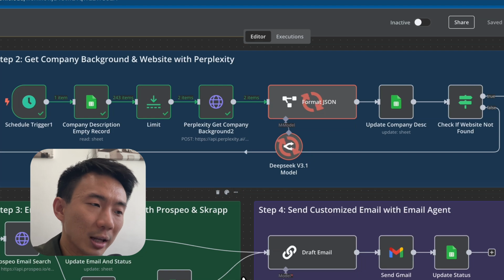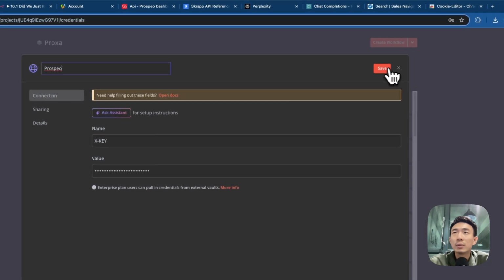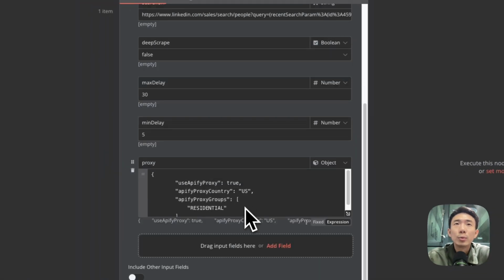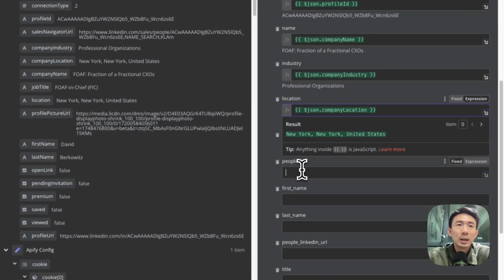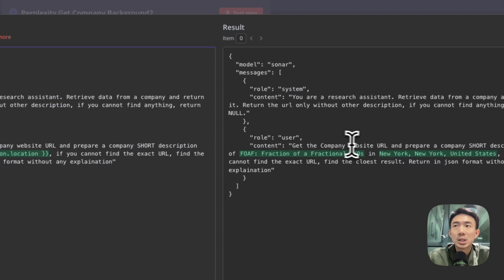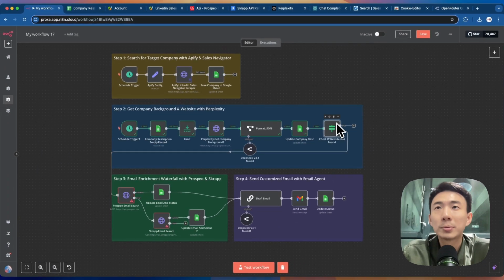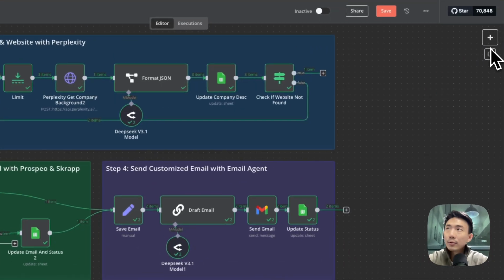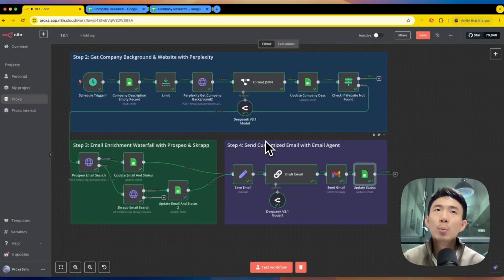How I Built An AI LinkedIn Lead Gen System with n8n, Apify, and DeepSeek V3.1 to Replace Clay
I just built an AI Agent Lead Gen System that automates company research, email enrichment, and outreach just like Clay—using Apify, LinkedIn Sales Navigator, Perplexity AI, Prospeo and Skrapp—and I'm sharing exactly how to do it step-by-step.

Watch now and learn to build your own automated AI Agent System to streamline lead generation, email outreach, and data collection on autopilot! 🚀

TIMESTAMPS
00:00 Replace Clay With n8n & Apify & DeepSeek V3.1
01:27 Workflow Overview
02:16 Credentials Connection
02:27 How to Setup Apify
03:06 How to Setup Google Sheet and Gmail
03:34 How to Setup Perplexity
04:23 How to Setup Prospeo
05:03 How to Setup Skrapp
05:36 How to Import the Workflow
06:17 Workflow 1: Search for Target Company with Apify & Sales Navigator
15:42 Workflow 2: Get Company Background & Website with Perplexity
23:43 Workflow 3: Email Enrichment Waterfall with Prospeo & Skrapp
27:43 Workflow 4: Send Customized Email with Email Agent
32:48 Wrap Up Summary